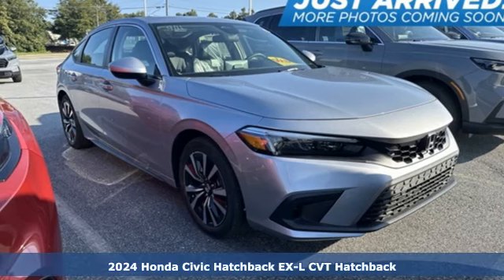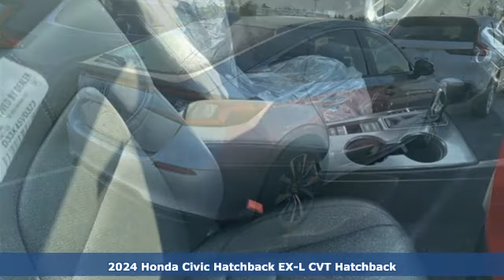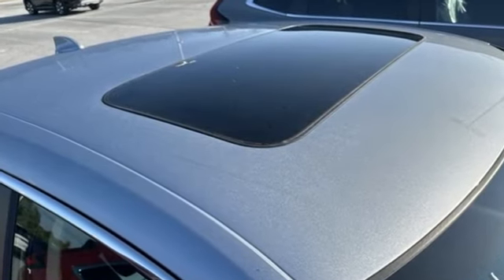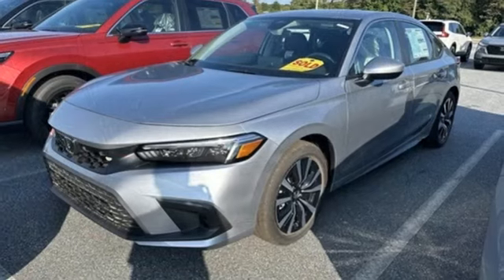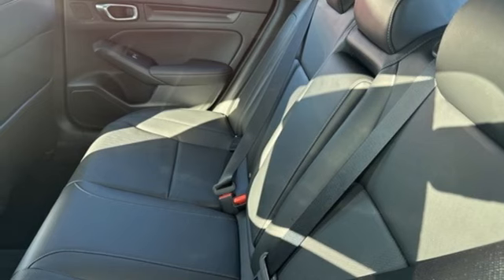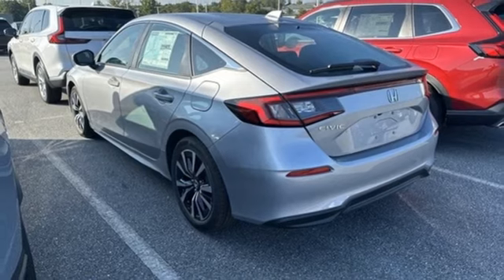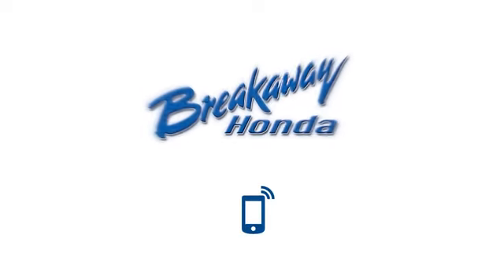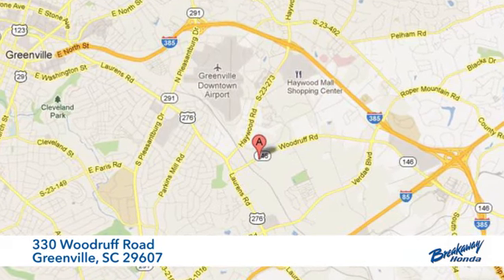New 2024 Honda Civic Greenville SC Easley, SC #240225 - SOLD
Year: 2024
Make: Honda
Model: Civic
Trim: EX-L
Engine: 1.5L I4 DOHC 16V
Transmission: CVT
Color: Silver
Interior: Blk Lth-Trmmed
Stock #: 240225
VIN: 19XFL1H76RE001425
Quite possibly the perfect car for you! Includes the FAMILY PLAN!! Lifetime oil changes, 3 day exchange program, lifetime loaner cars, and much more! 2024 Honda Civic EX-L Blk Lth-Trmmed Leather.

Address:
330 Woodruff Road